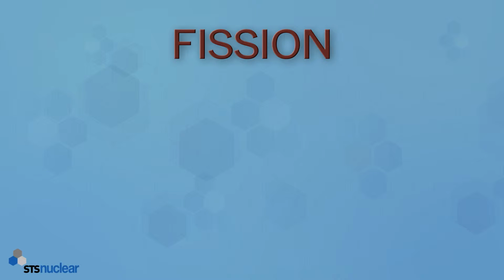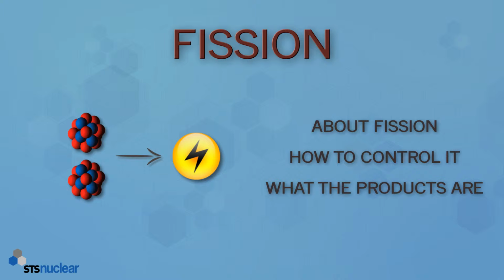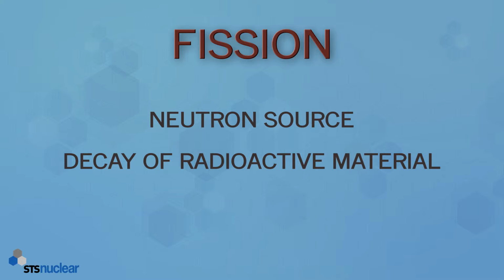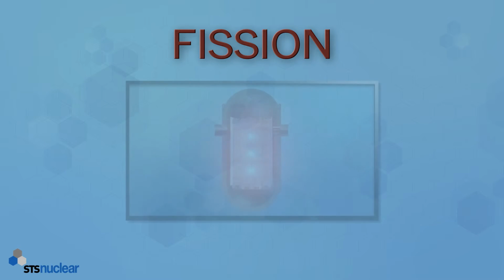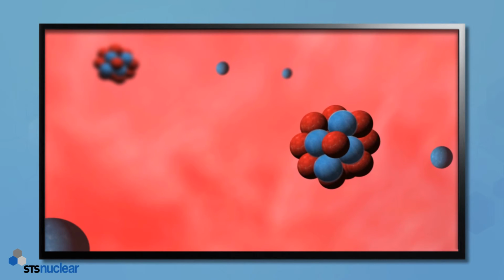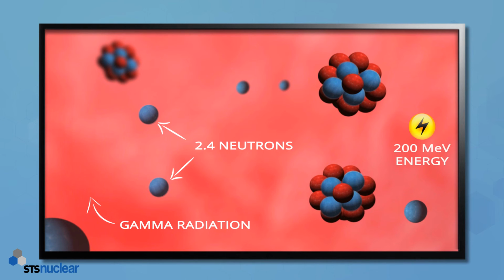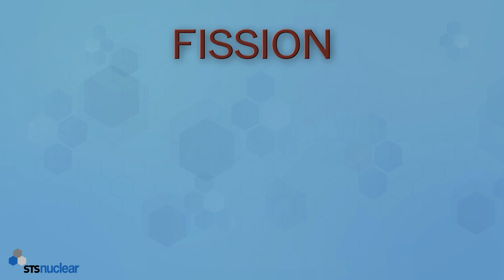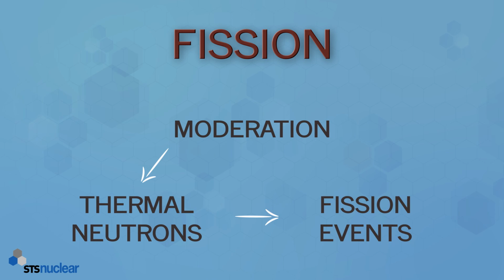Introduction to Fission